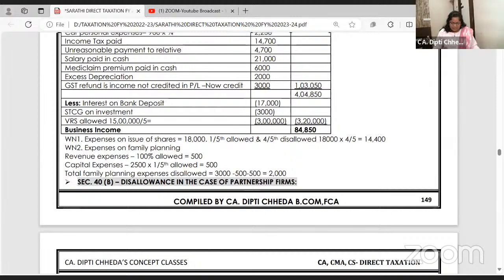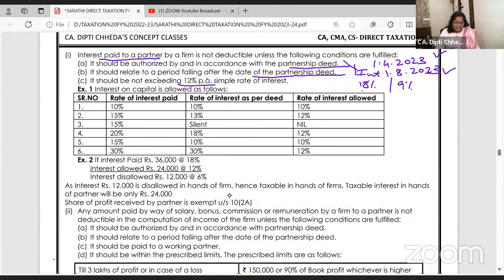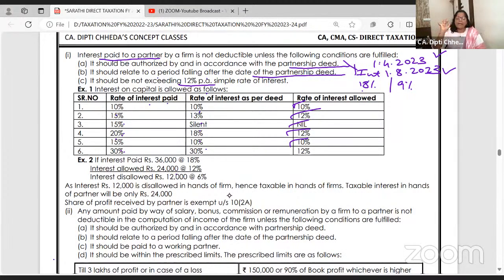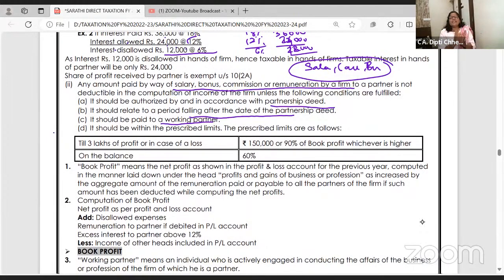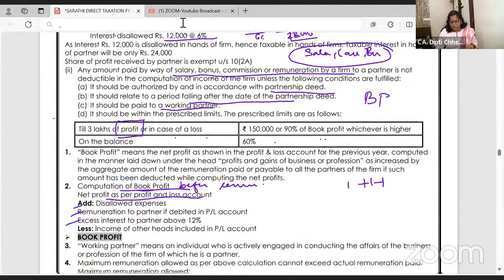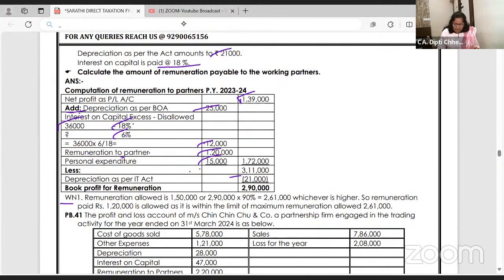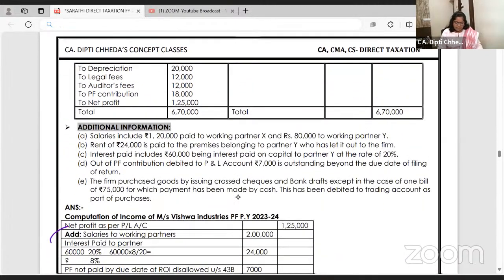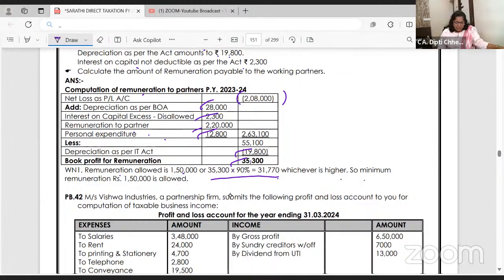REMUNERATION TO PARTNERS - 14 - MAGIC OF LOGIC LIVE LEARNING SERIES#cainter